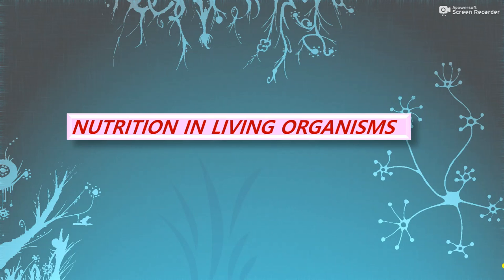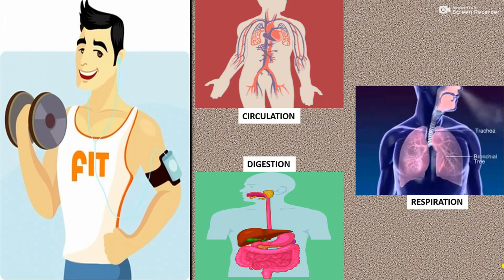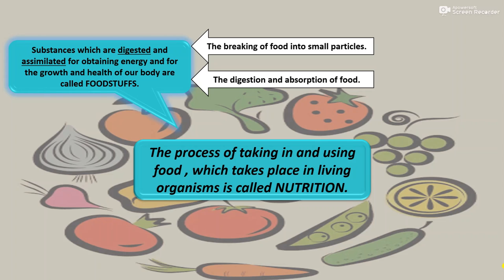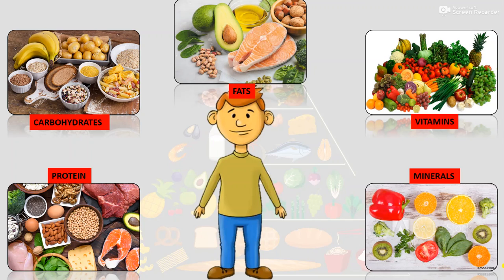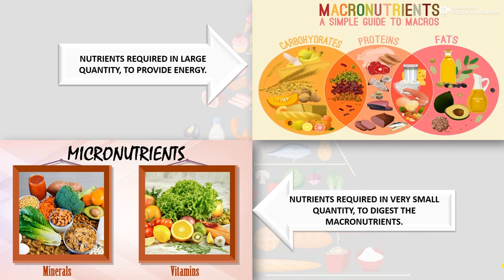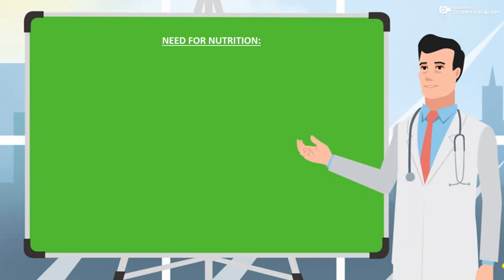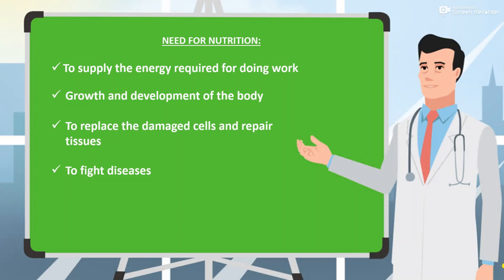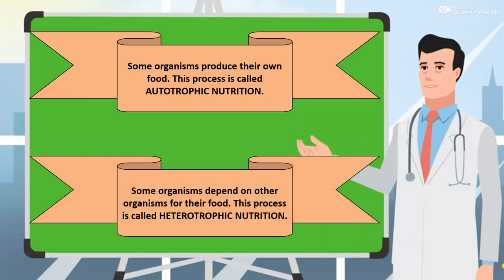Nutrition in Living Organisms - Science, Std 7th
Ms. Tehseen Mistry, Our Teacher,  explaining , ' Nutrition  in Living Organisms' to her Students of Std VII during her Online teaching-learning Session